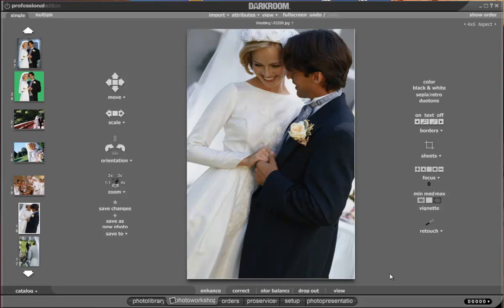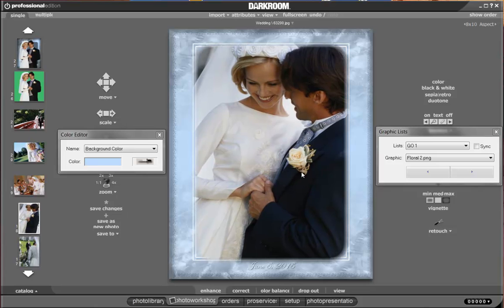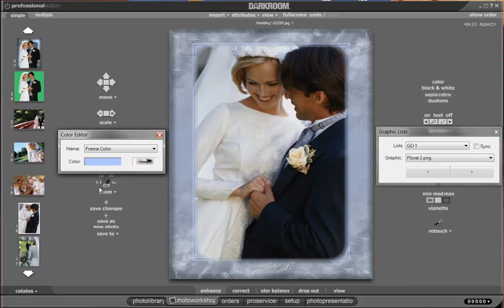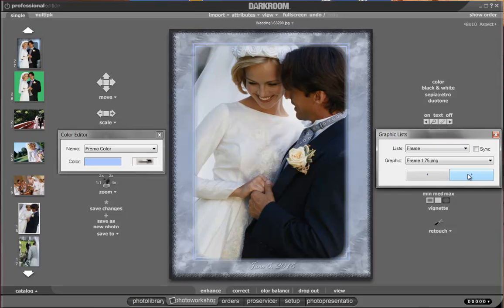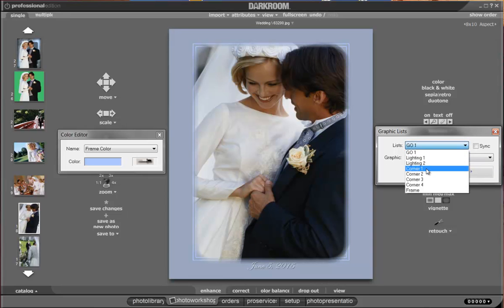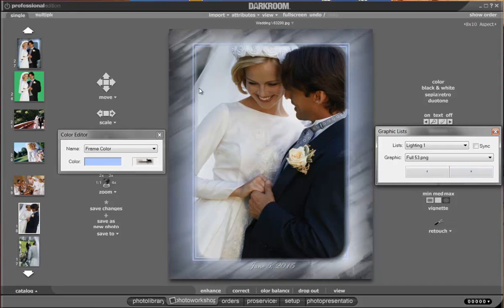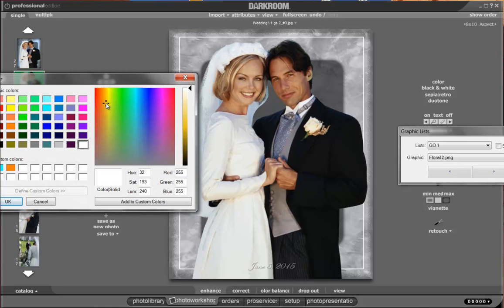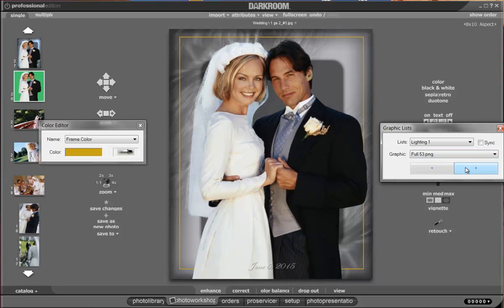Cosmic Wedding 1